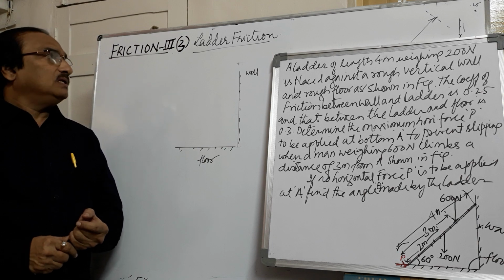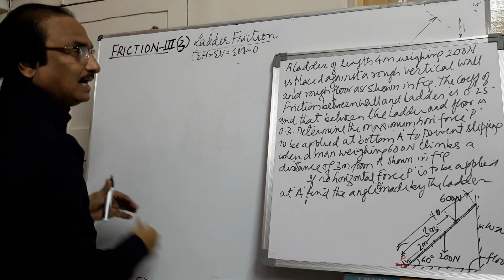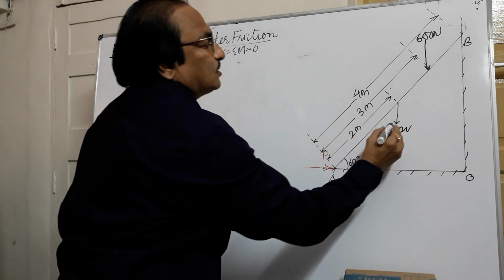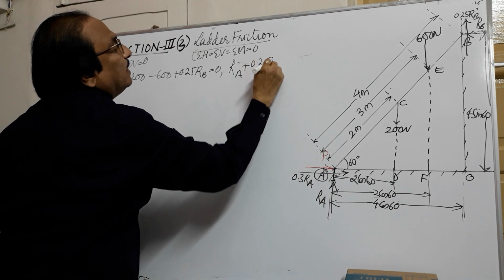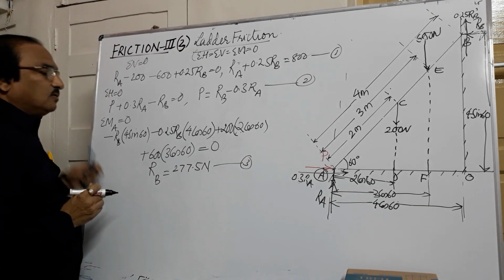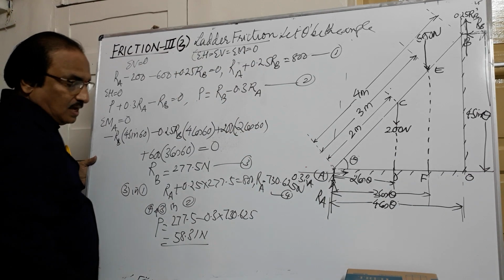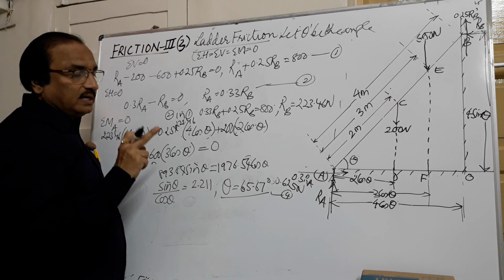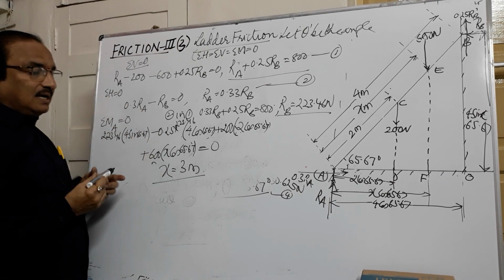EM BKK FRICTION 3 LADDER By Author B K Kolhapure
Ladder Friction uses all the three conditions of Equilibrium.
Helps to determine the Horizontal Force Required at the bottom or slope or the angle made by the ladder or the distance the man can climb the laddeer